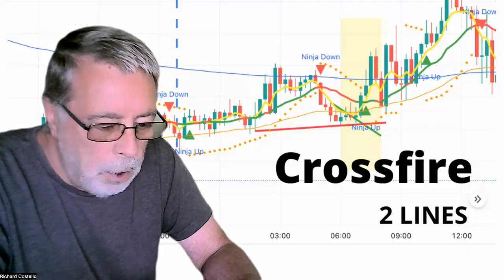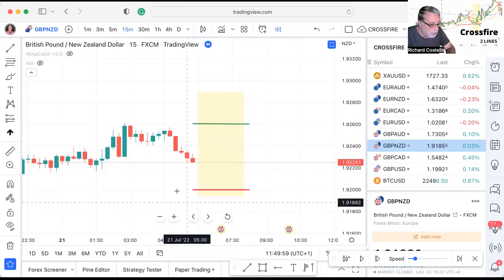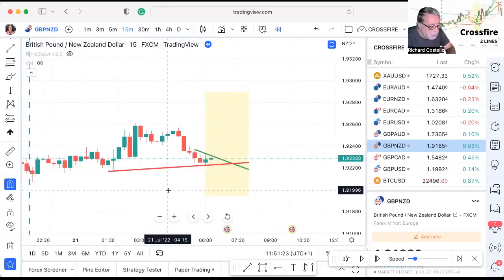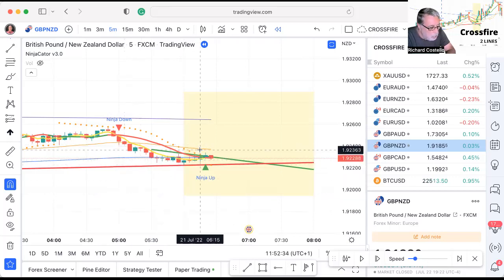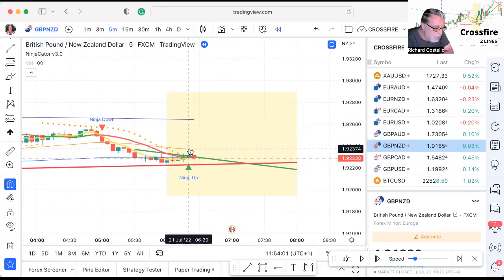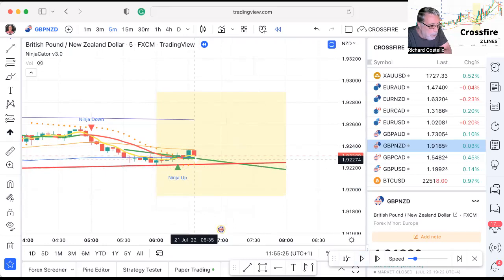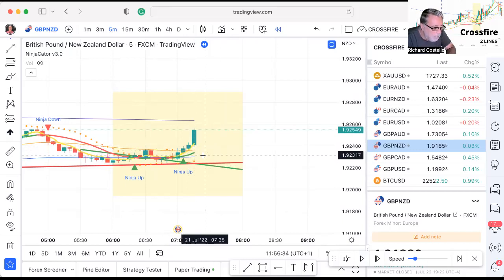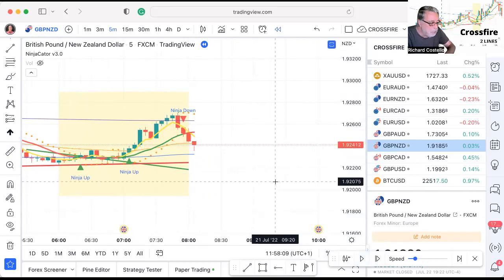Basic Introduction to the Crossfire Strategy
A really quick (10 minutes), basic, introduction to the Crossfire strategy.